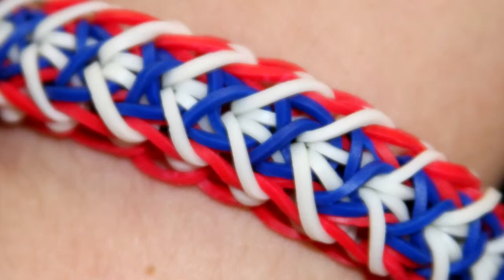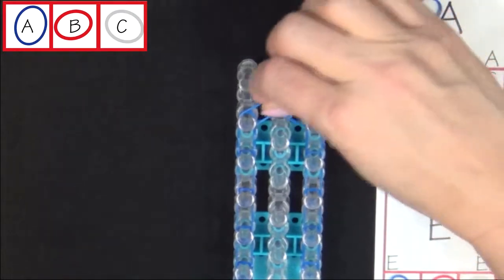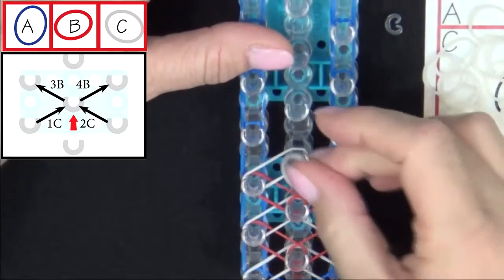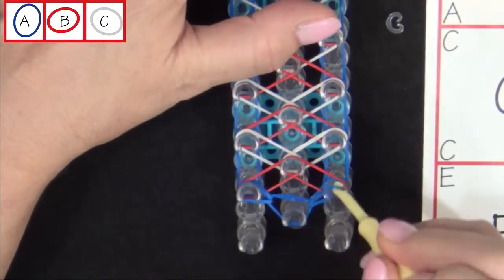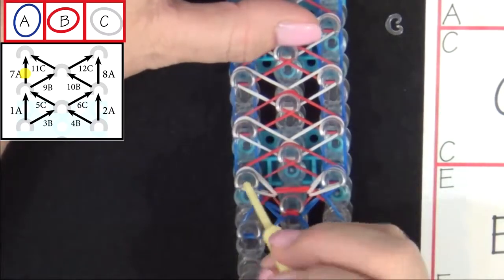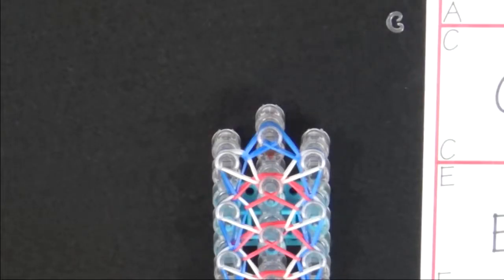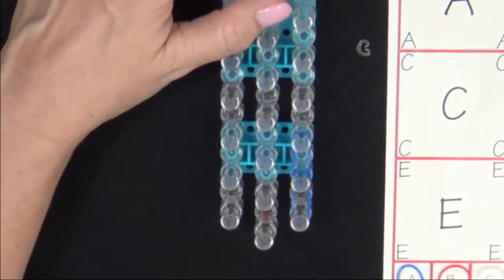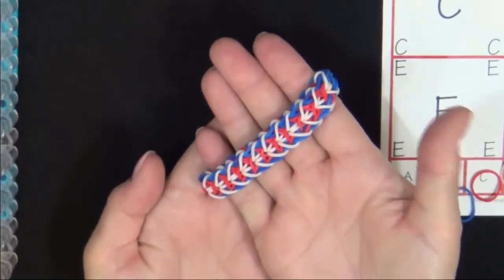Rainbow Loom Liberty Twist Bracelet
bracelet élastique rainbow simple de fabrication pour plus de bracelet aller sur ma chaîne : " mattiou du "